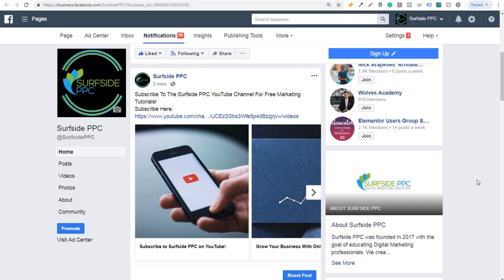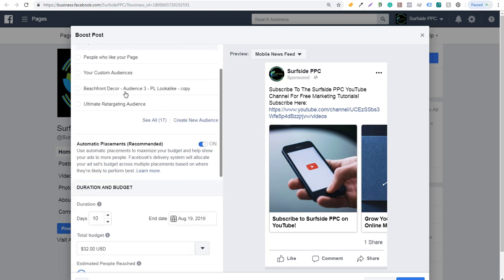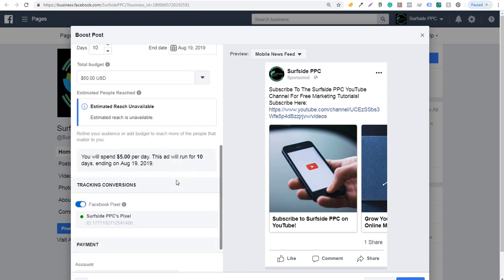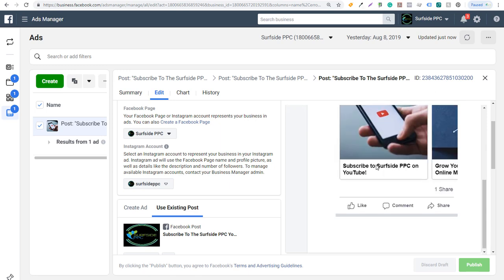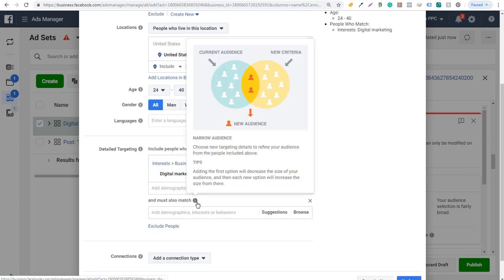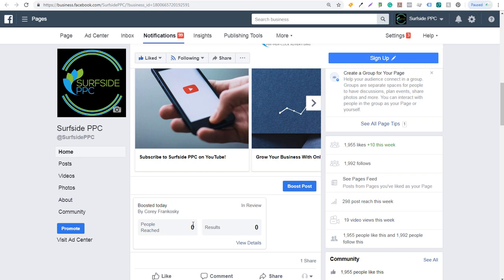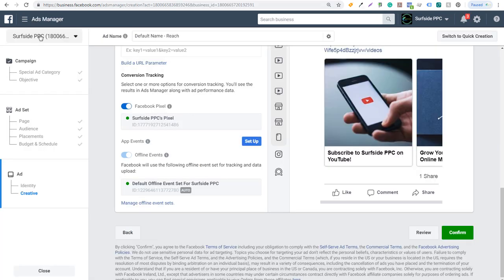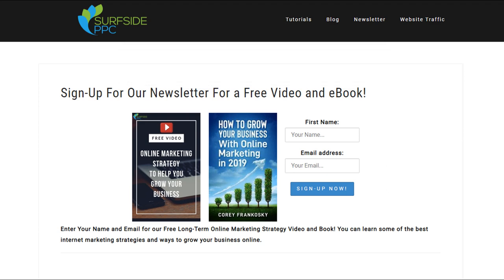Facebook Boost Posts Step-By-Step Tutorial and Best Practices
Discover how to boost Facebook Posts with our step-by-step tutorial. We will give you best practices for boosting Facebook posts and running Facebook Boost post ads so you can promote your posts to people who like your page, retargeting audiences, and audiences of people on Facebook.

Our Facebook Boost Posts Tutorial for 2019 will give you some ideas for your next campaign. When you aren't sure the type of Facebook post you should boost, how you can boost a Facebook post, or how to manage your boosted post after the fact, our step-by-step instructions are perfect for you.

How To Boost a Post on Facebook:

1. Create A New Post On Your Facebook Page or Choose An Existing Post to Boost

You need to start by posting something to your Facebook page. You can post a link to your website, a carousel of images, a video, an event, a job, an instant experience, and more.

2. Click on the Boost Post Button

Next, you want to click on the 'Boost Post' button at the bottom of your new post. This post will be used for your advertisement.

3. Choose Your Location and Audience Targeting

You can choose to target people who already like your page, choose a retargeting audience, or you can choose to target an audience of people through their demographics, location, and interests.

One popular option is to target people who like your page. Since Facebook has cut organic reach, boosting posts can help you reach the people who have already liked your page.

4. Choose Your Placements

You can choose Automatic Placements, which is recommended by Facebook. Otherwise, you can choose to boost your post to just Facebook, or choose between Facebook and Messenger or Facebook and Instagram.

By using Automatic Placements, Facebook will serve your boosted posts to the placements where they believe it will perform best.

5. Set Duration and Budget

Next, you will choose how long you want your boosted post to run and the total budget. For example, if you choose to run it for 10 days with a $50 budget, you will spend $5/day to boost your post to people in your audience.

You can choose to boost your post as long as you want, but the minimum budget is $1/day. The minimum budget for a boosted post would be $1 per day, so a 50-day boost will cost at least $50.

6. Check Estimated People Reached

You will be able to see an estimate of how many people you will reach each day with your new Facebook Boosted Post.

7. Choose Your Payment and Ad Account

You can choose to use the Ad Account for your Facebook Page and choose your payment method. You will also be able to track conversions using your installed Facebook Pixel.

8. Preview Your Boosted Post

You can see how your boosted post will look in different ad placements such as the Facebook Desktop Newsfeed, Facebook Mobile Newsfeed, Instagram Stories, Messenger Inbox, and the Instagram Feed.

9. Click on 'Boost' to Boost Your Post

Last but not least, you can click on the Boost button to launch your post and send it out to reach more people. You can monitor your stats directly from your Facebook page or through your Facebook Ads Manager.